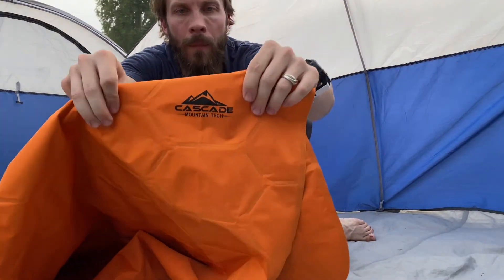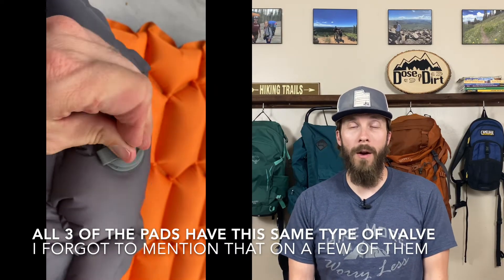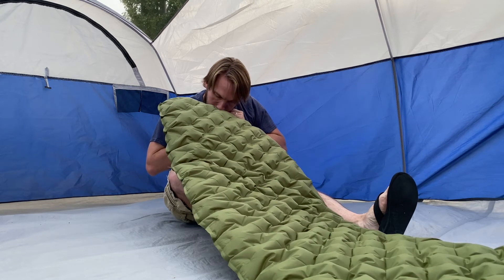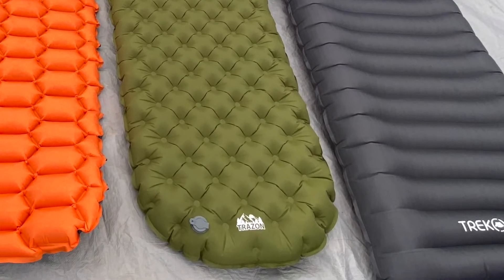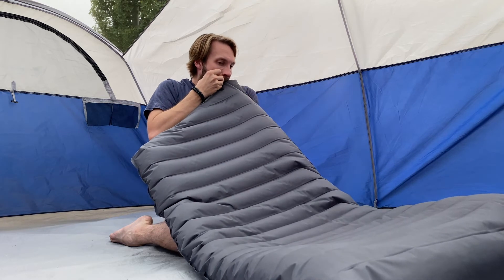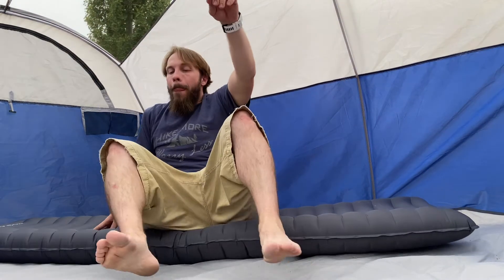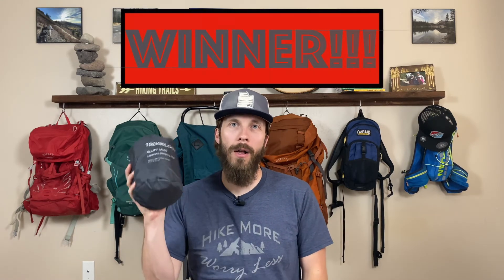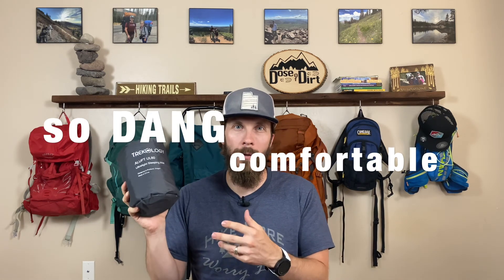BEST BUDGET SLEEPING PAD Round 2! | 3 More Backpacking Sleeping Pads Tested & Reviewed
Backpacking is always awesome, but so much better with a good night's rest! Which means you need a quality sleeping pad. But can you use a budget sleeping pad and still get good rest in the back country? ABSOLUTELY! At the end of the budget sleeping pad showdown (round 1), the Sleepingo was my favorite, but I was a little worried about the durability. Thanks to some of you, I got a lead on some other quality budget sleeping pads to try out: the Trekology UL80, the Cascade Mountain, and one by Trazon. While all sleeping pads performed well, I think it’s safe to say I have a new favorite for full comfort but also a different sleeping pad that will be my go-to for ultralight.

📬Want to send something to Dose of Dirt? Send it here:
     Jeff at Dose of Dirt

🔖Bookmarks🔖
0:00 Intro
1:13 Round 1 Winner (Sleepingo)
1:44 Cascade Mountain
3:34 Trazon
5:49 Trekology
8:04 Side-by-side Size Comparison
9:06 Conclusion

⚙Gear Links⚙
-Sleepingo (Round 1 Winner)
-Cascade Mountain